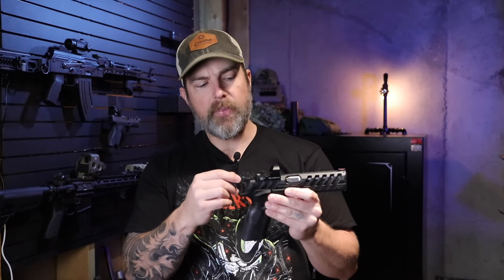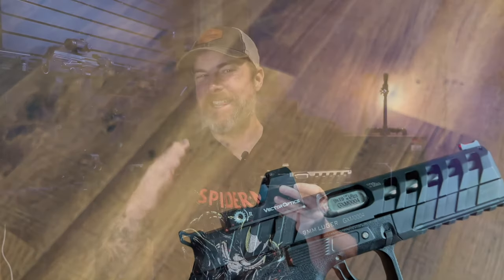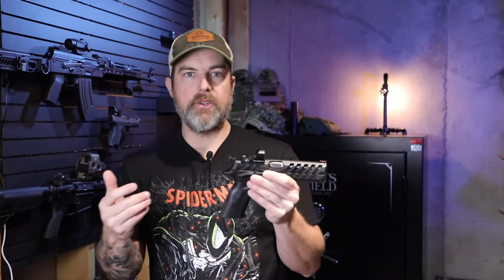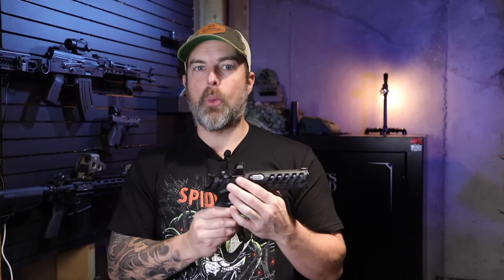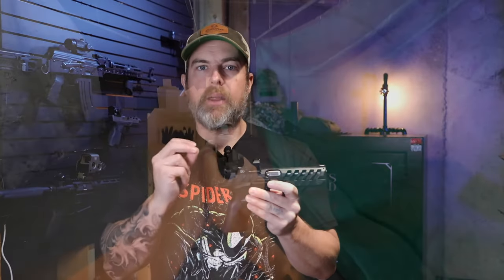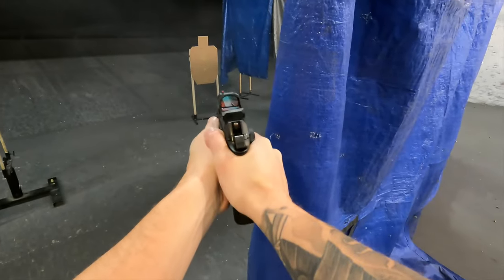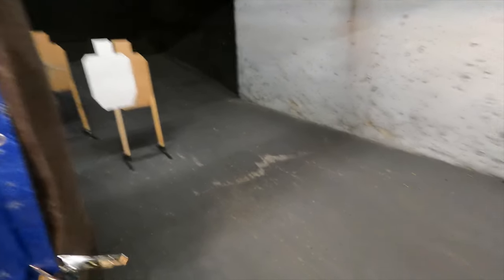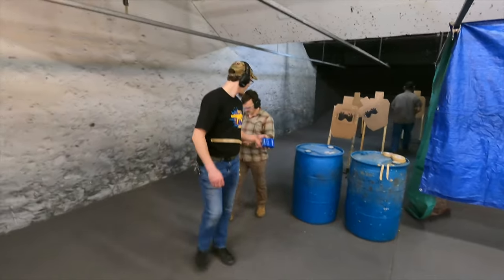Vector Optics Frenzy Budget Red Dot Test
The Vector Optics Frenzy is the next budget red dot up for a beating. Will it survive?